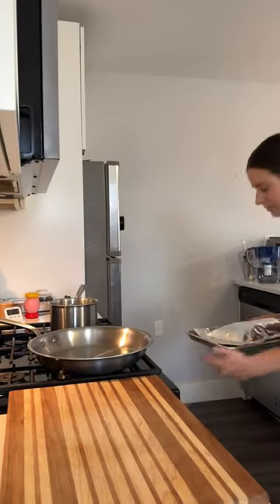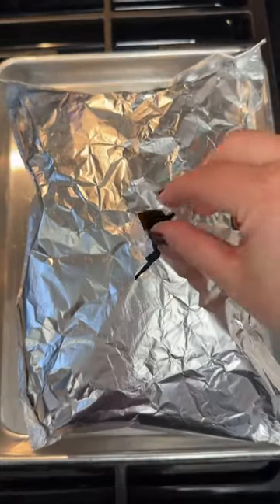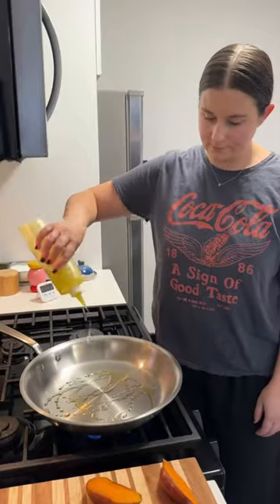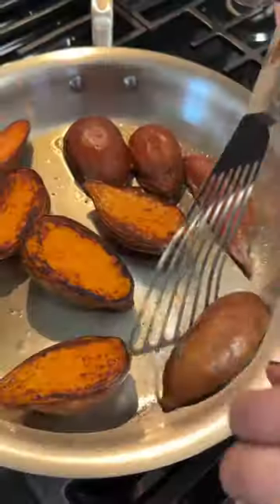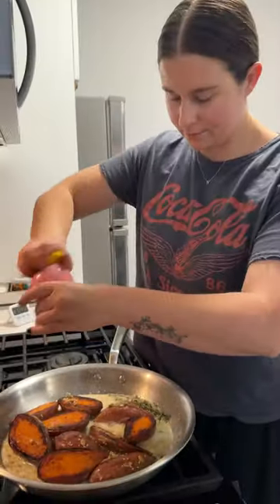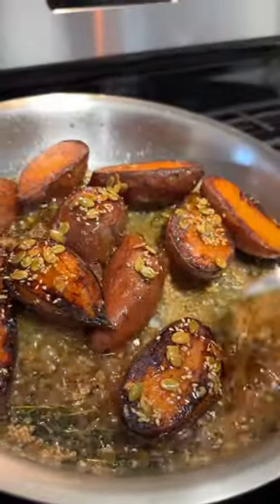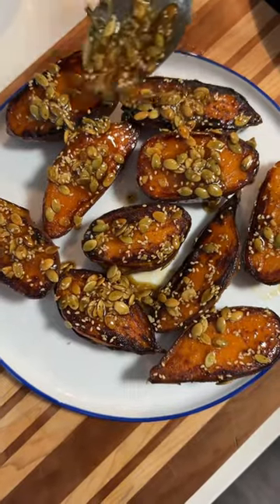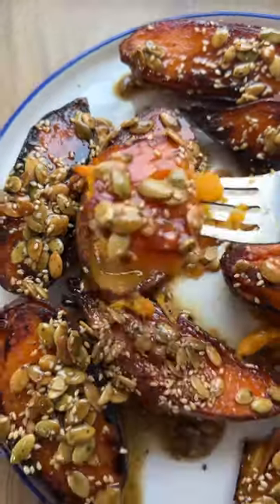charred sweet potatoes!